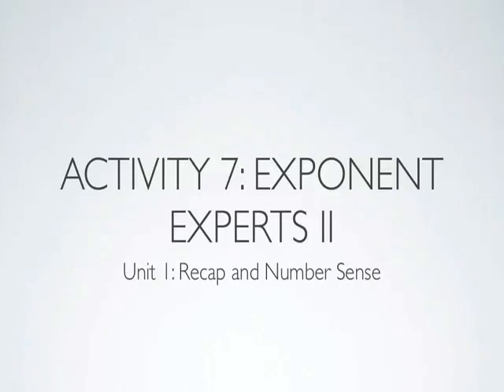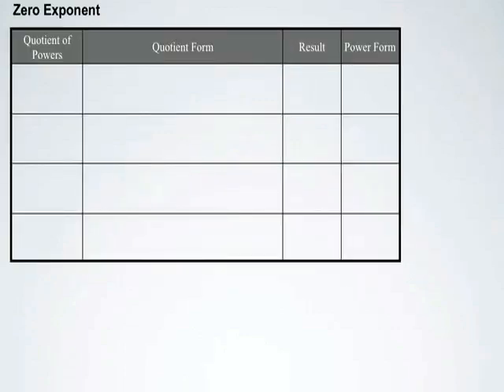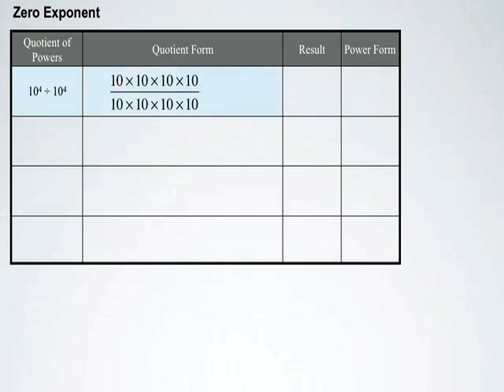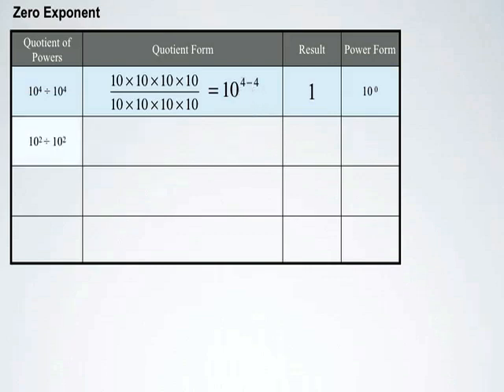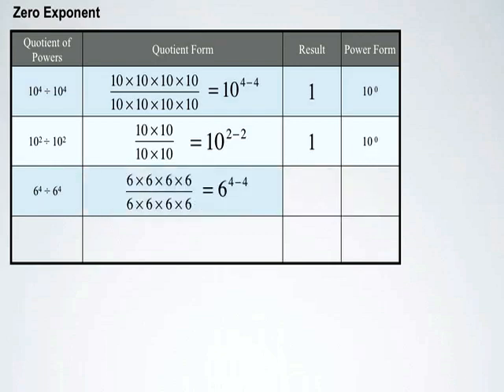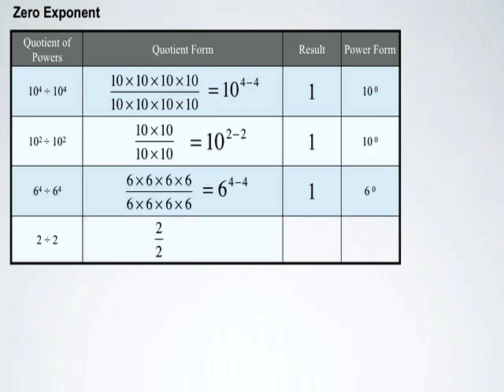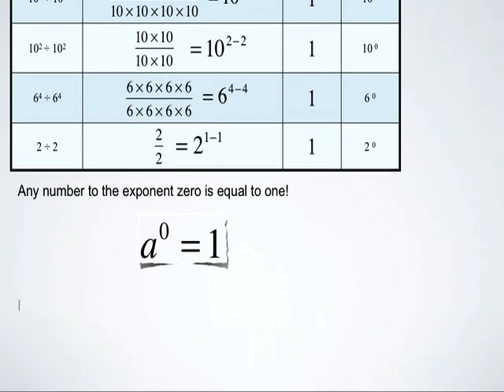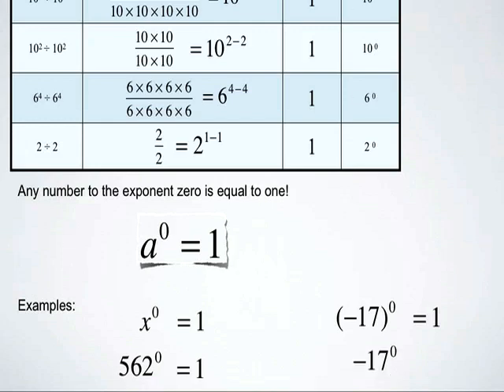Exponents Part 2 1